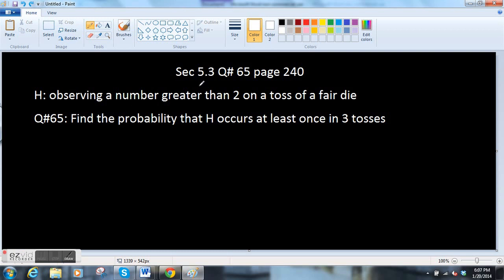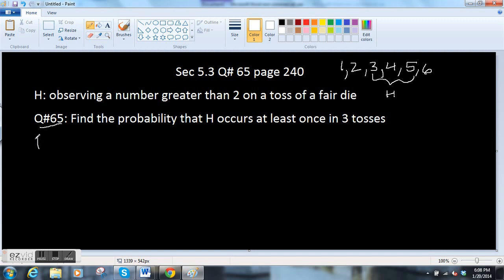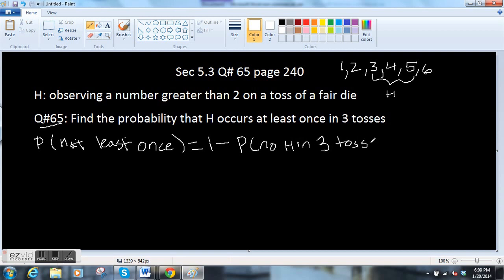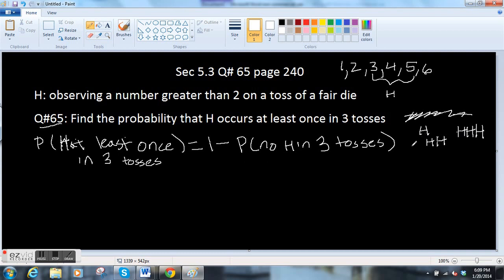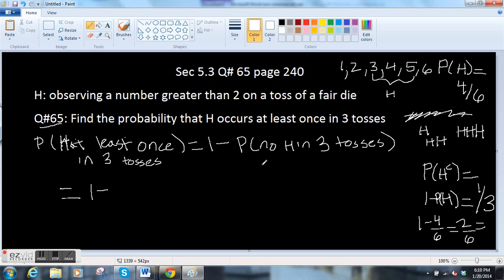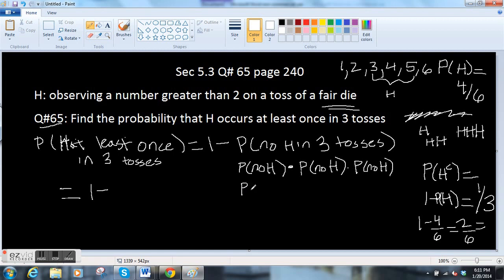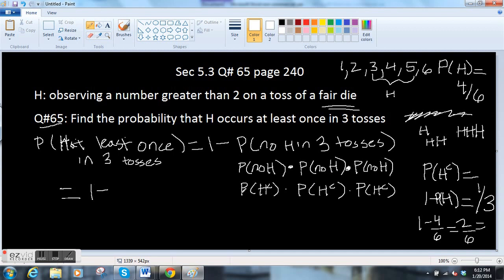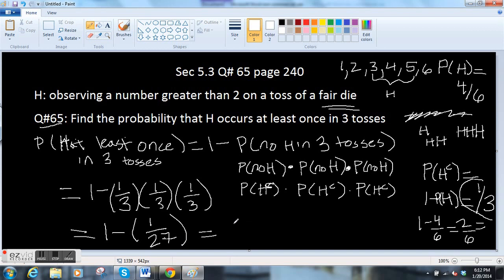Sec 5.3 Q# 65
working an "at least one" problem.